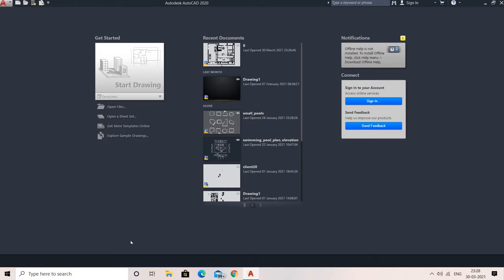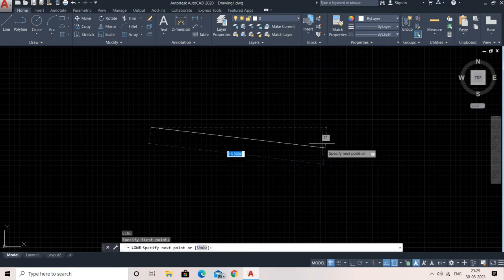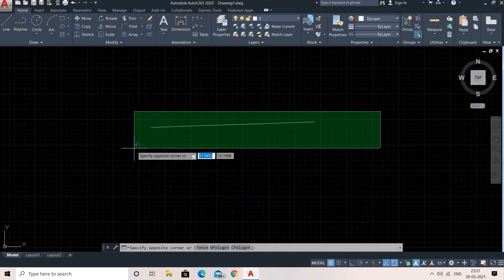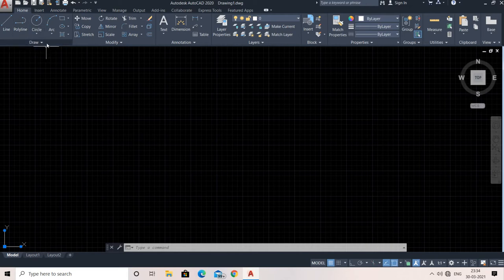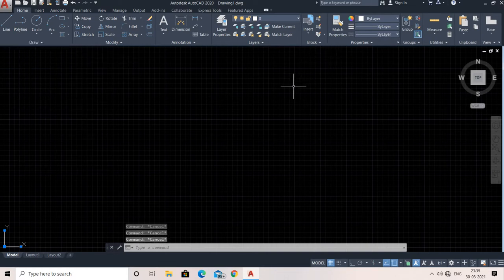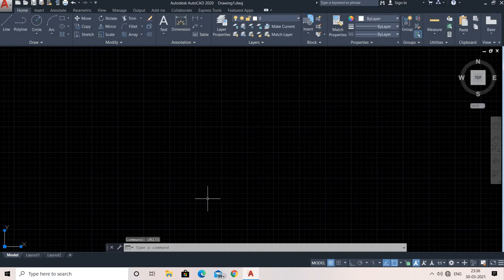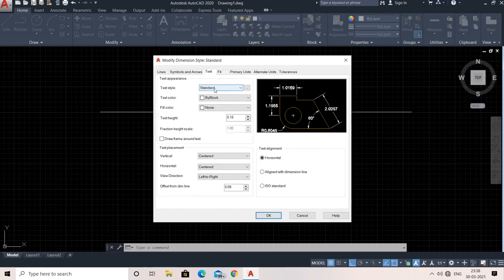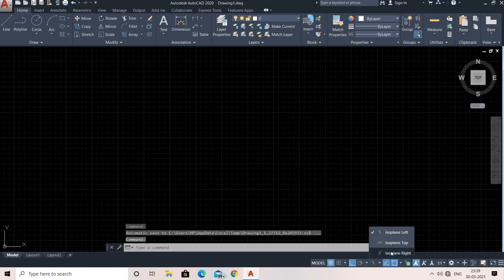Important Settings in AutoCAD.[Units Setup]